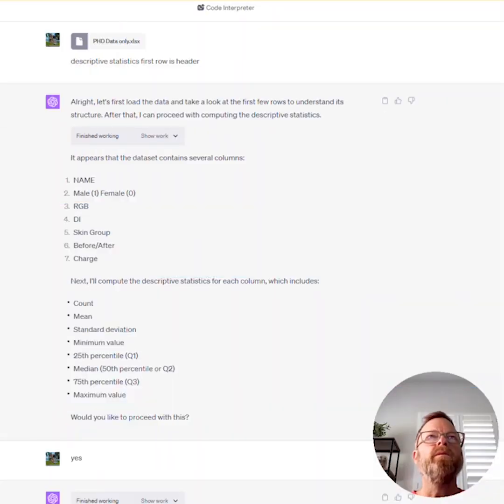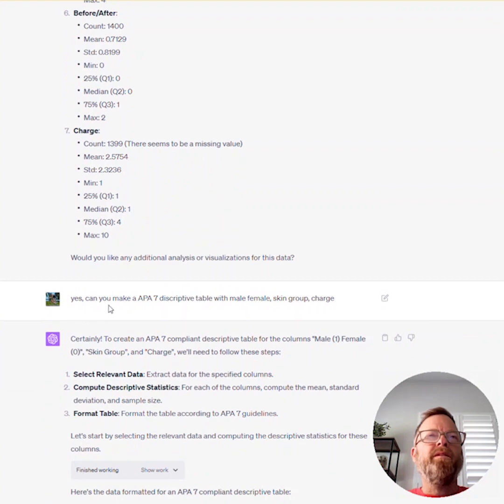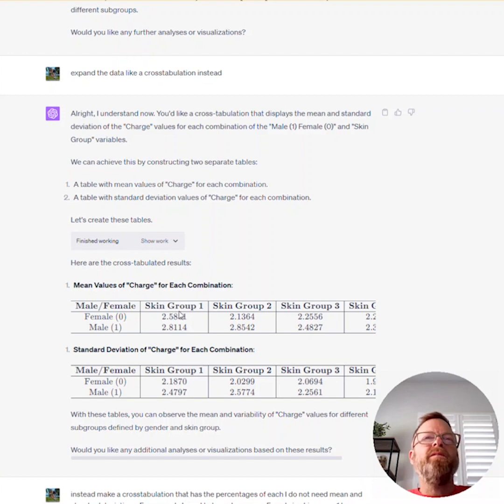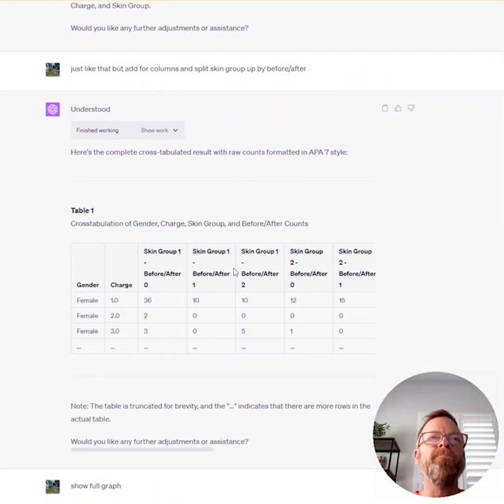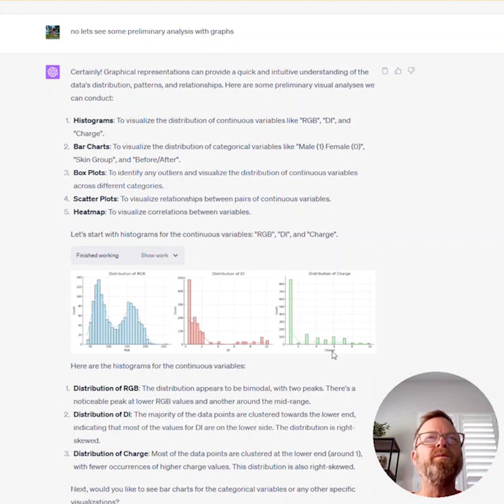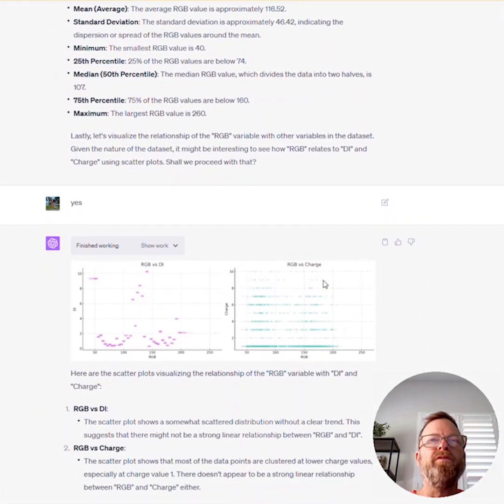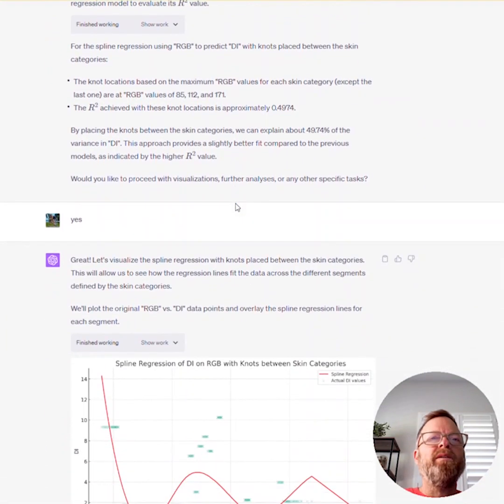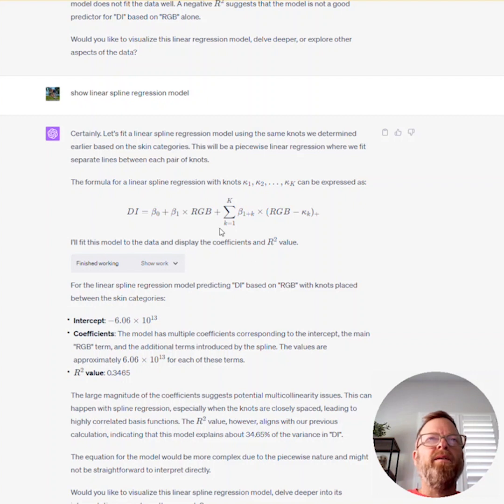ChatGPT Code Interpreter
ChatGPT uses Python pandas, numpy, scikit-learning, patsy and matplotlib to look at excel data.